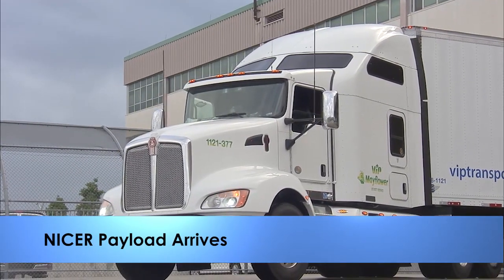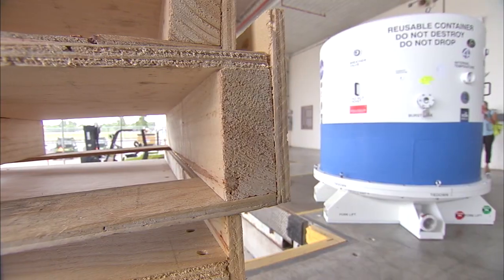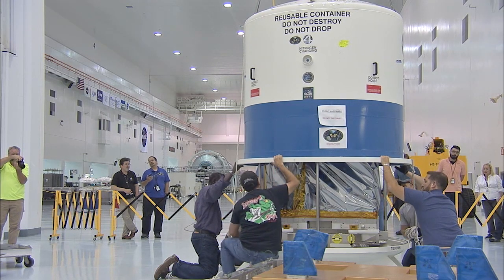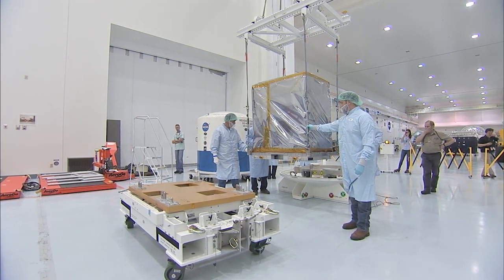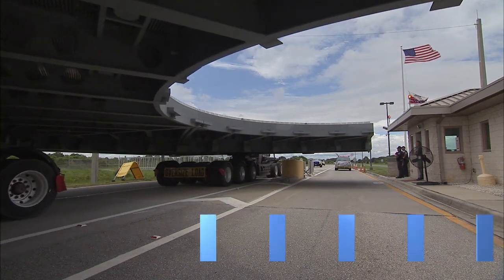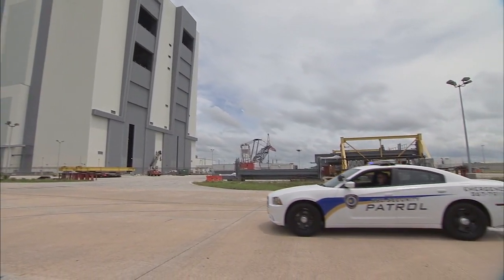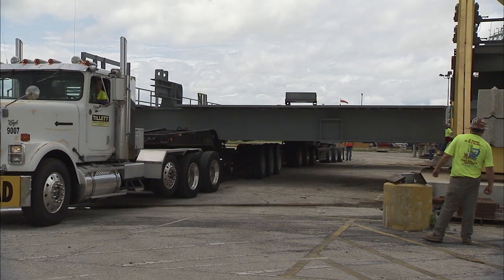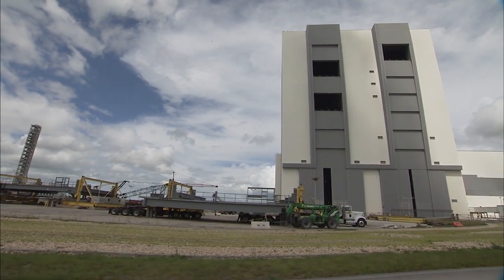Inside KSC! June 17, 2016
The Neutron star Interior Composition Explorer, or NICER, arrived at Kennedy Space Center on June 8. The first half of the D-level work platforms, D South, for the Vehicle Assembly Building High Bay 3, arrived at the center on June 7. The D platforms are one of 10 total levels of work platforms that will surround the Space Launch System vehicle for testing and processing for the first integrated launch of the rocket and Orion spacecraft.